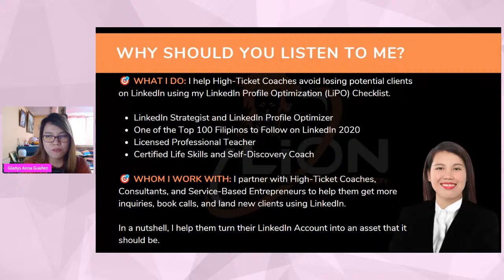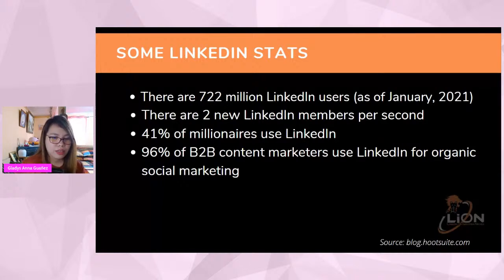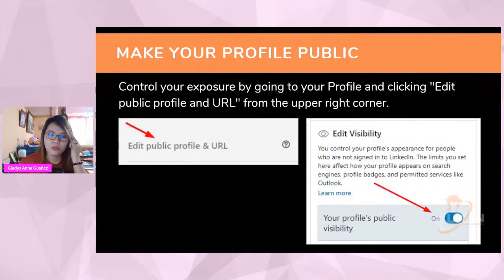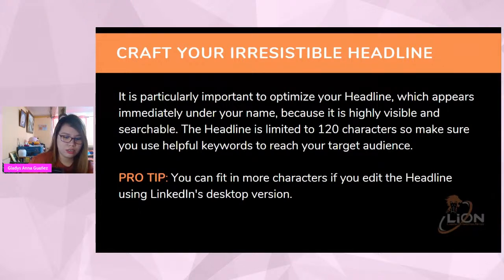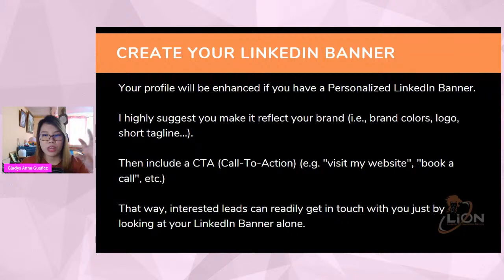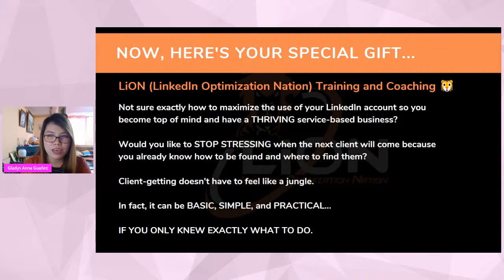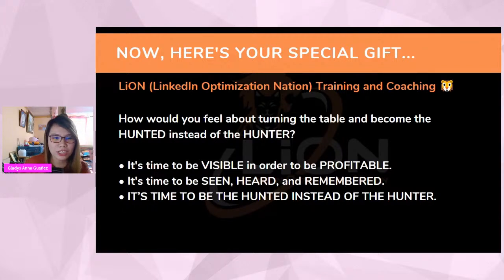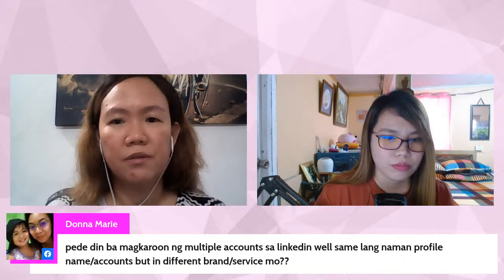How to Jumpstart Optimizing Your LinkedIn Profile and Attract Your Ideal Clients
Can't find clients on freelancing platforms? Give LinkedIn a try!

If done right, your profile can lead you to high-paying clients. Yes, that's right. Let's talk about it on Friday with Gladys, a LinkedIn Strategist.

WHAT: How to Jumpstart Optimizing Your LinkedIn Profile and Attract Your Ideal Clients
WHEN: May 21 | 3PM
WHERE: Momsatwork FB page
WHO:
Gladys Guañez is a LinkedIn Strategist who specializes in helping freelancers, coaches, and consultants optimize and grow their LinkedIn presence so they can have a thriving service-based business.

She is one of The Top 100 Filipinos To Follow On LinkedIn For Inspiration And Learning 2020 and a Certified Life Skills and Self-Discovery Coach.

Prior to all that, Gladys worked as a Licensed Professional Teacher who taught English to College and Senior High School Students, an Online ESL Tutor who taught Business English to Japanese and Korean Professionals, and a Virtual Assistant who helped Amazon and Shopify Store Owners.

When she’s not busy optimizing LinkedIn profiles, strategizing LinkedIn marketing campaigns, and coaching her clients, she likes reading books about sales, marketing, and persuasion, watching random underrated TV series and movies, listening to sad melodies, organizing her stuff, appreciating other people, and playing with her dogs.